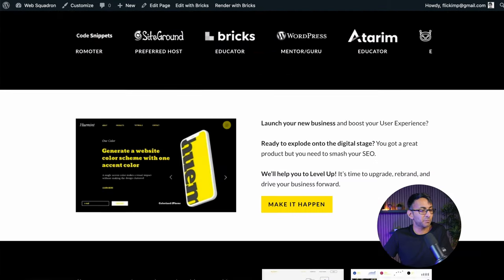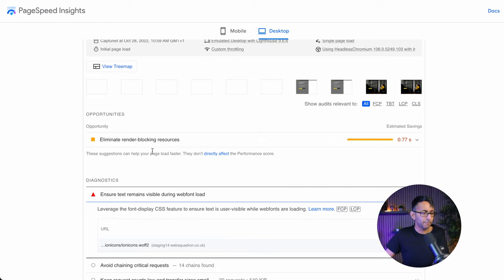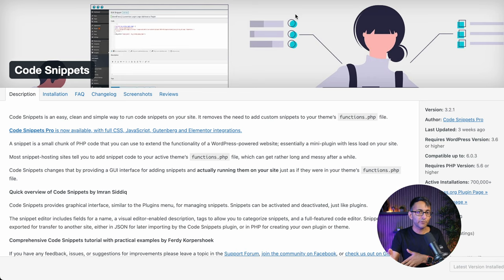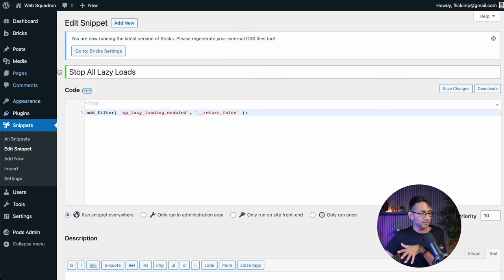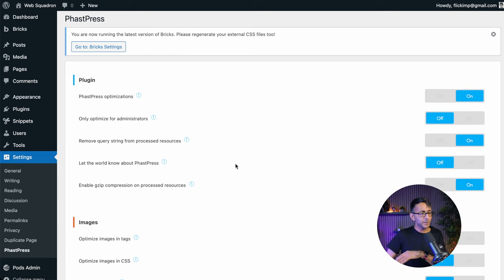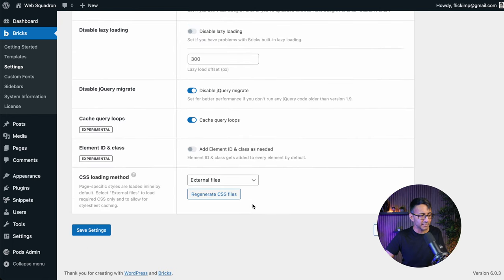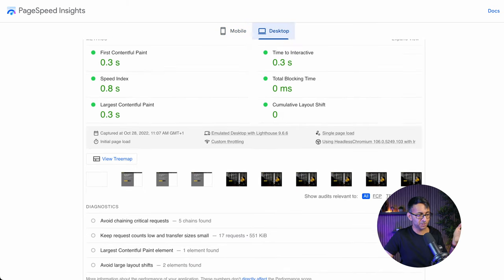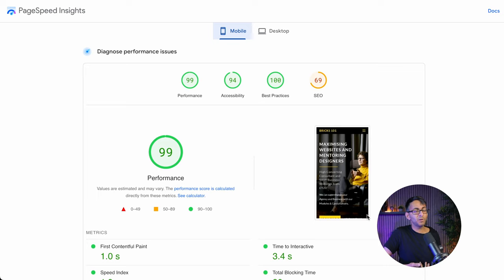Bricks 101 Part 28 - Page Speed Booster - Free - Easy - Performance - BricksBuilder - Bricks Builder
Bricks Builder has amazing Page Speed Performance!

But you can make it even better with 2 simple steps!

Snippet for Stopping Lazy Load of Images:
add_filter( 'wp_lazy_loading_enabled', '__return_false' );

And check the Video for a simple and free booster!